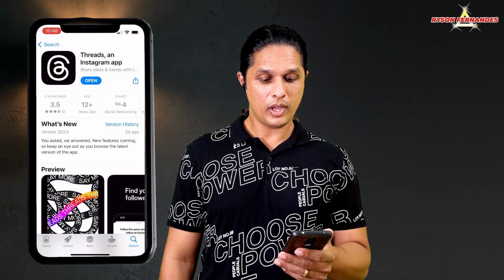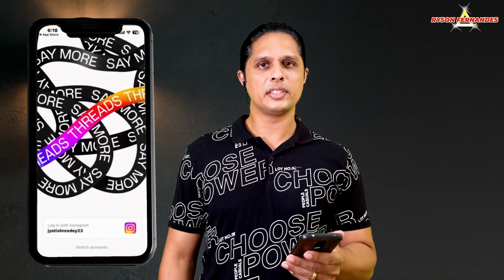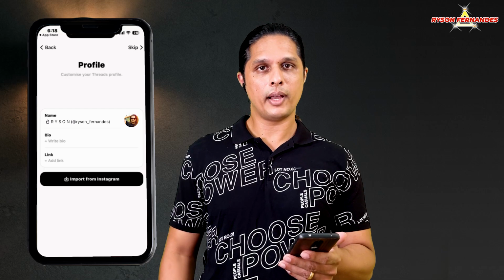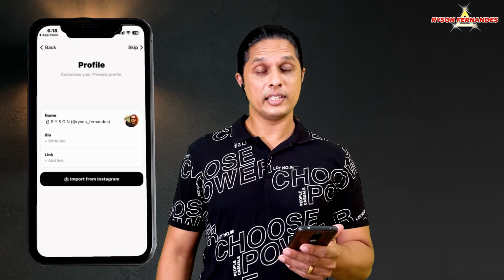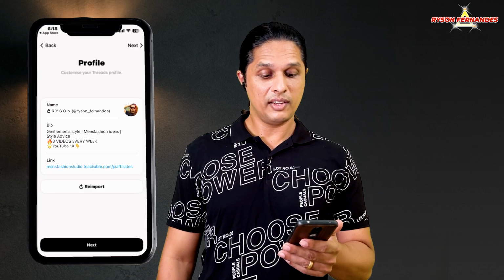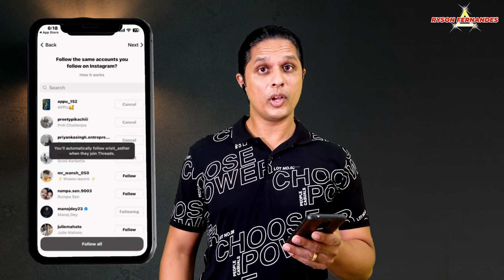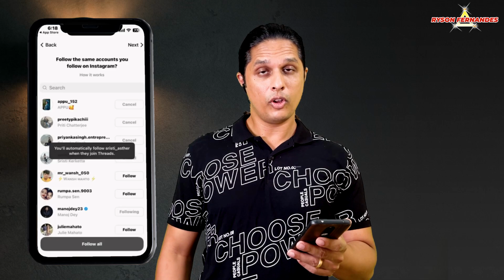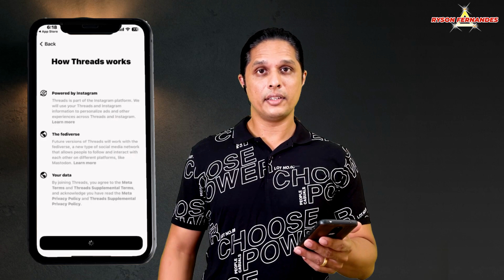What Is Instagram Threads? How To Create Channel on Instagram Threads | English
If you have still not subscribed ✅ to my channel then consider doing so as😃 I am going to give you lots and lots of 😎Fashion, 🤔Style, 😁Grooming,🏋️‍♂️Health, 💪Wellness &🛀Personal care🚴‍♀️ Tips on this Channel💥+ Vlogs👀.

threads an instagram app
apps to make instagram threads
threads app instagram
instagram thread
instagram thread app
instagram new app
how to use threads app
instagram threads channel kaise banaye ?
how to create instagram threads channel ?
instagram threads
threads instagram
nstagram threads app
threads